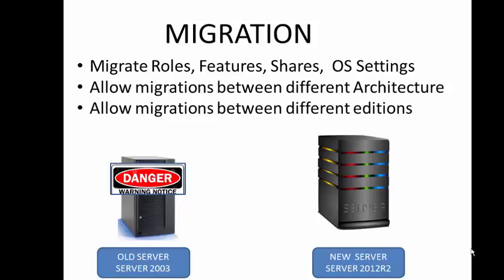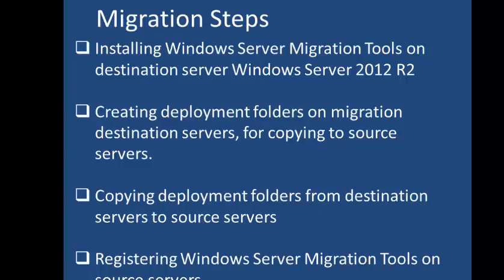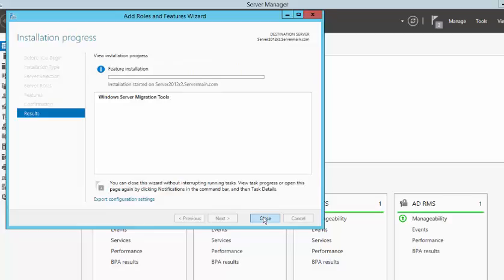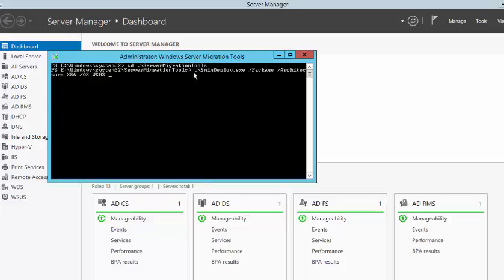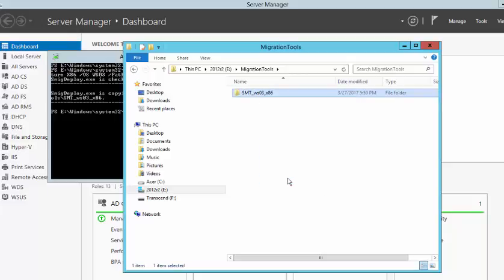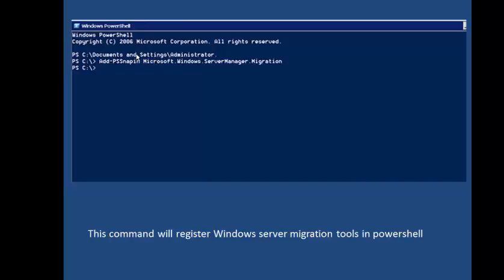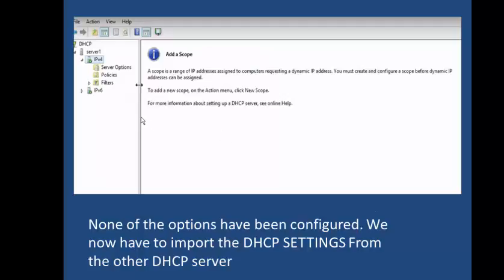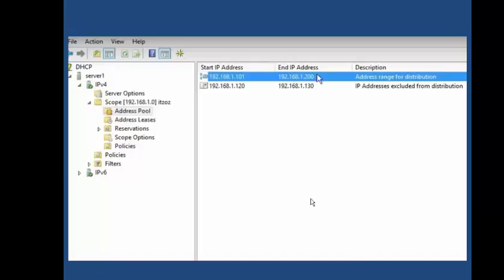Windows Server Migration Tools - Etechtraining.com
Windows Server Migration